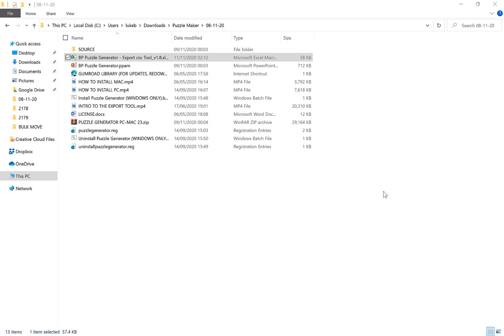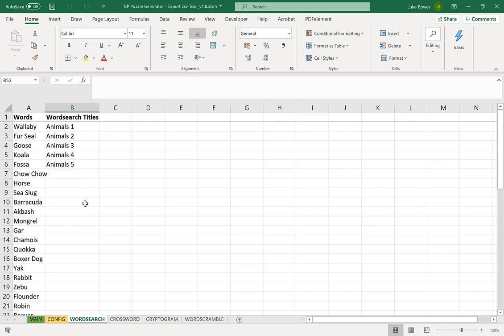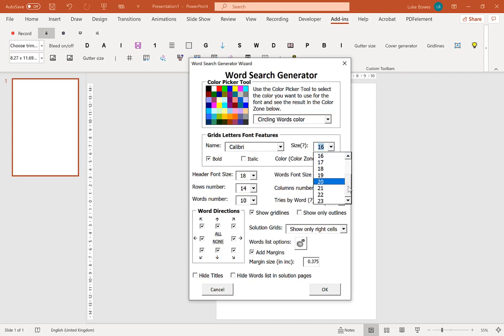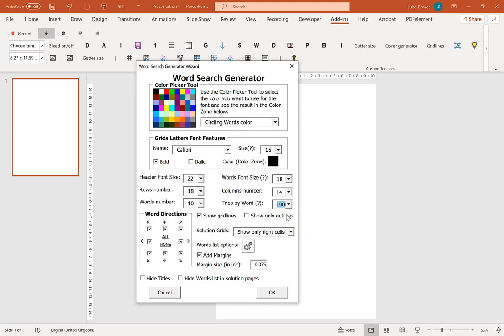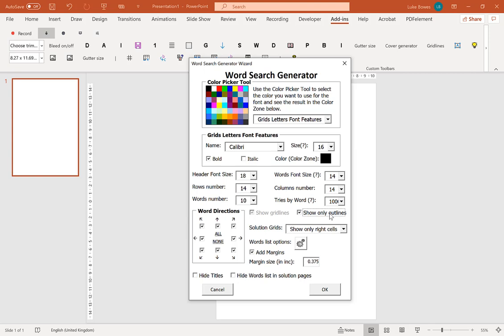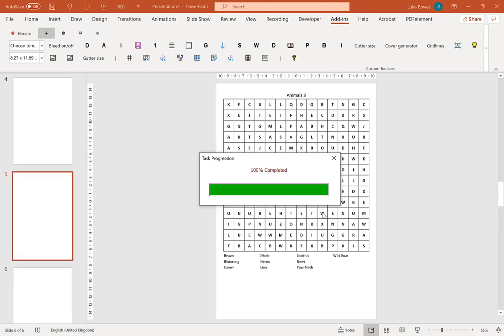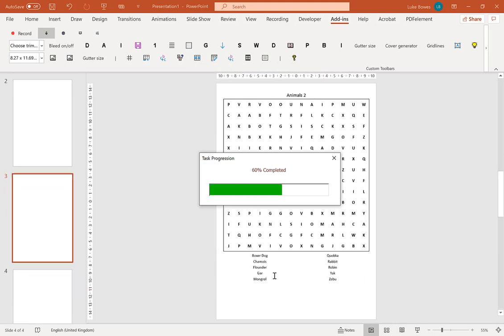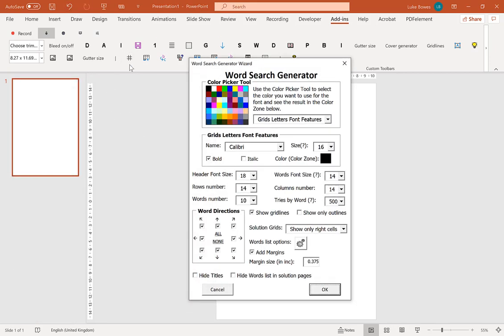Bulk Create Word Search Puzzles for KDP using Puzzle Creator PowerPoint Add-in for PC & Mac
Find out how to use the puzzle creator Add-in which may be useful when creating Word Search puzzles or other puzzles for puzzle books in software such as PowerPoint...